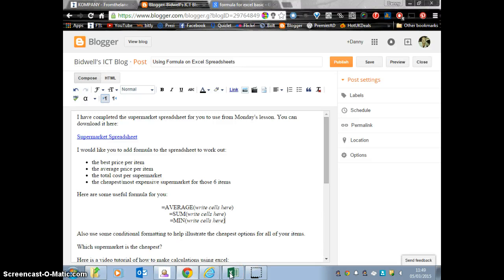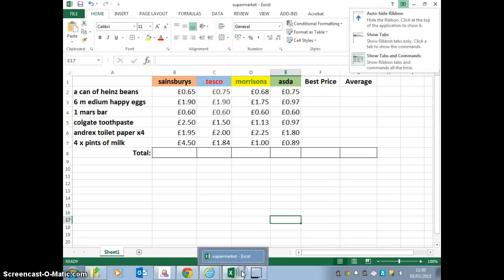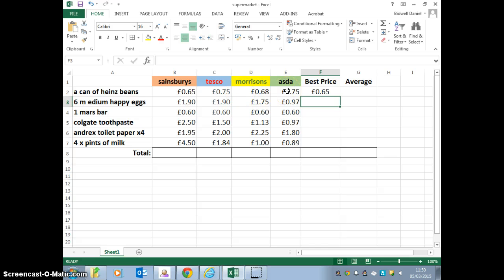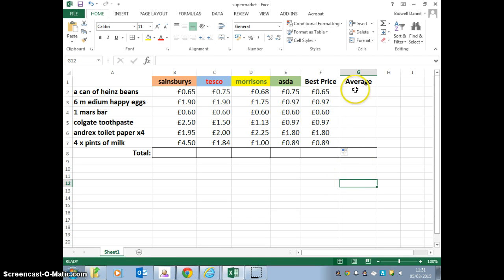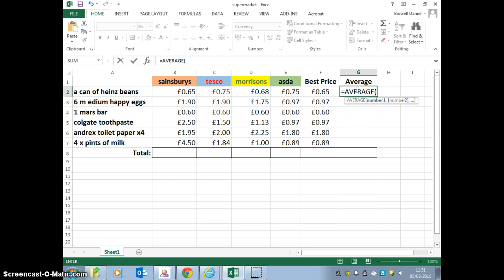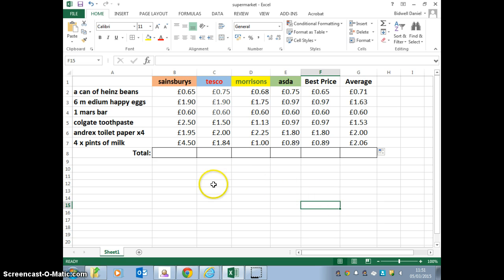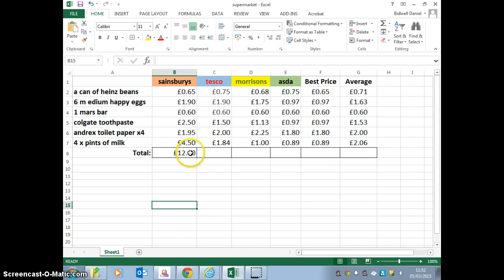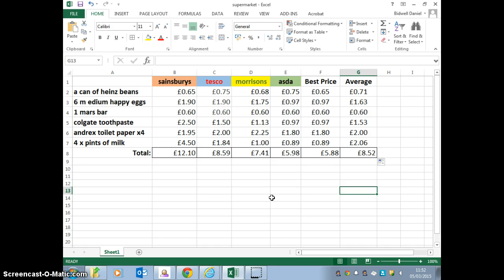Basic Formula on Excel